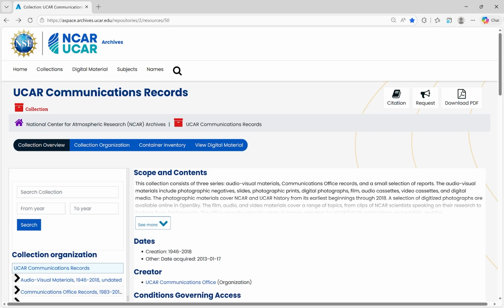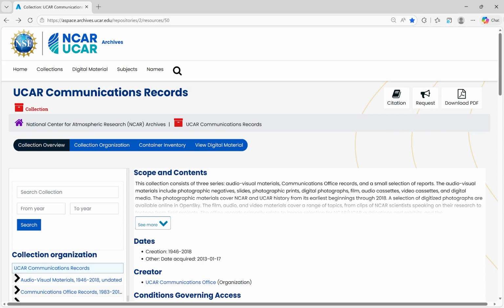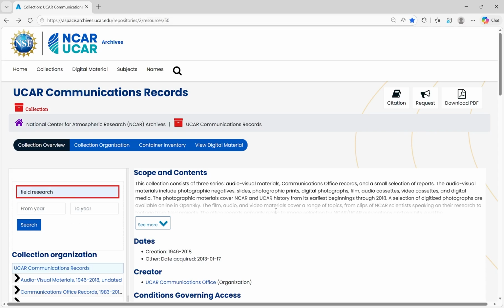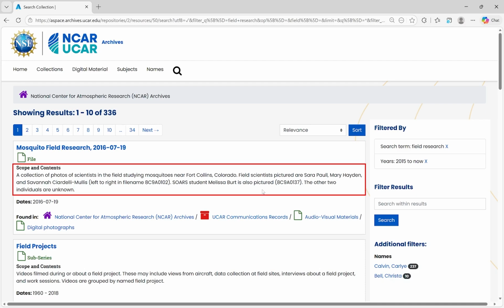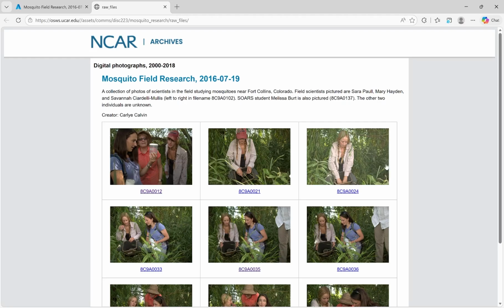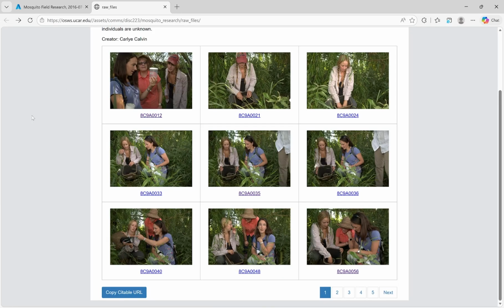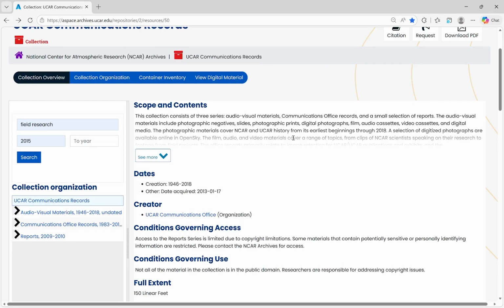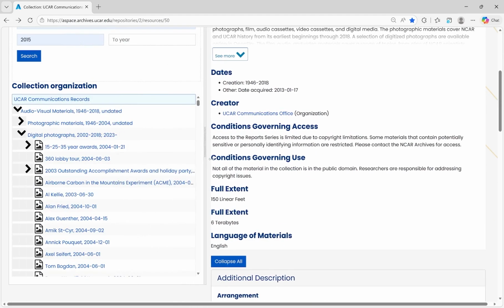How to View Digital Photos in the UCAR Communications Collection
This video tutorial describes how to search and download digital images from the UCAR Communications Collection in the NSF NCAR and UCAR Archives. The collection URL is